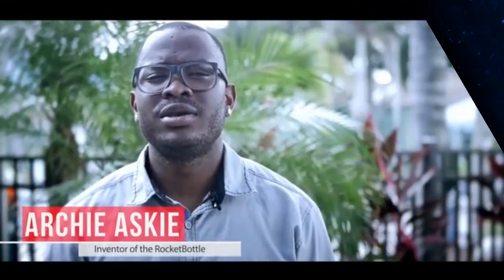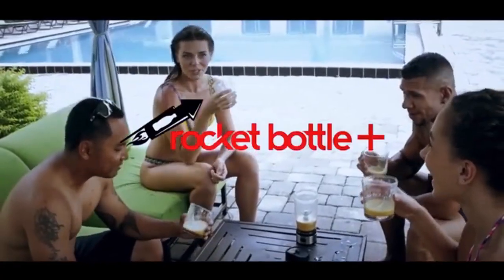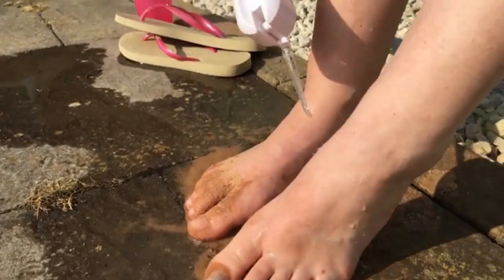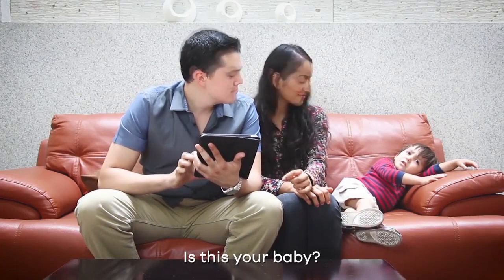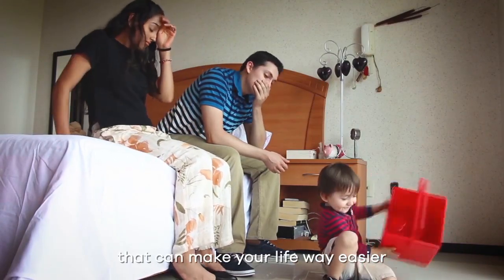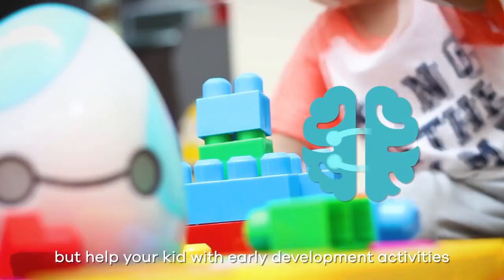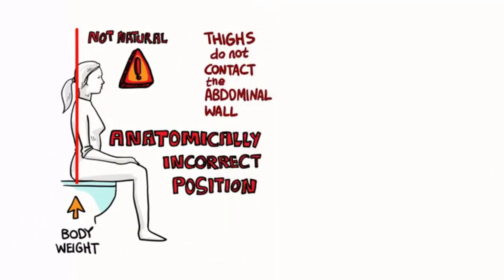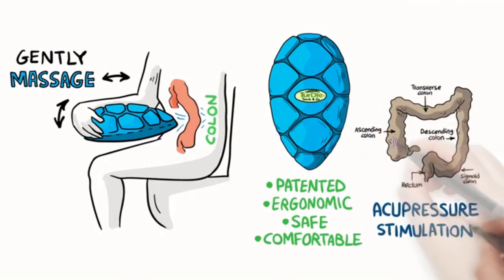The Latest Inventions, Gadgets and Technology! #65